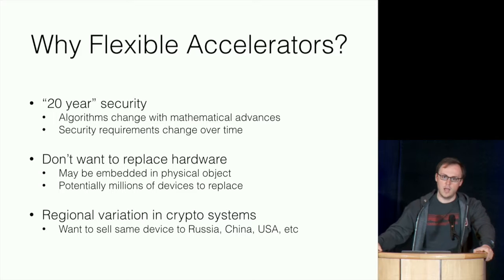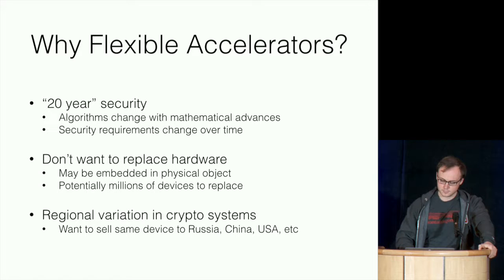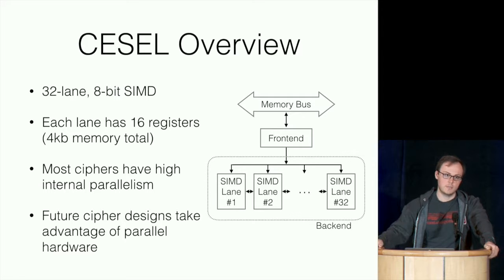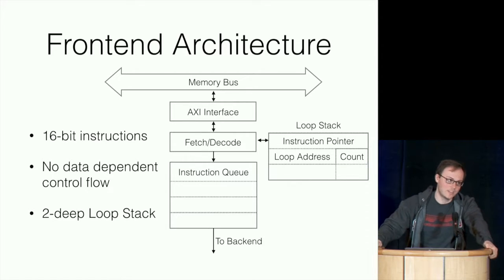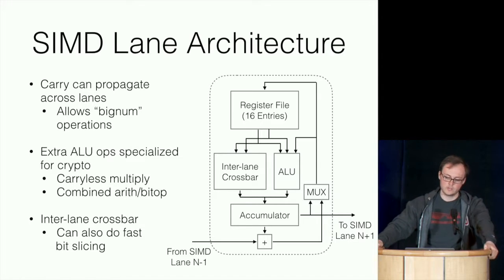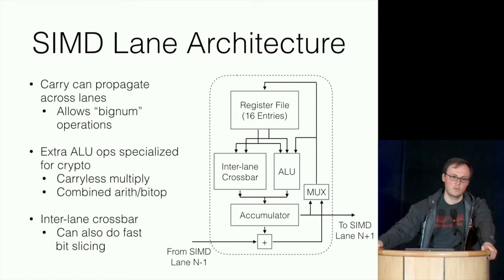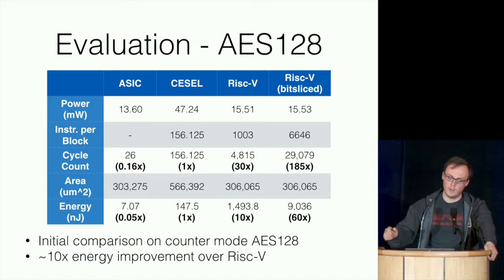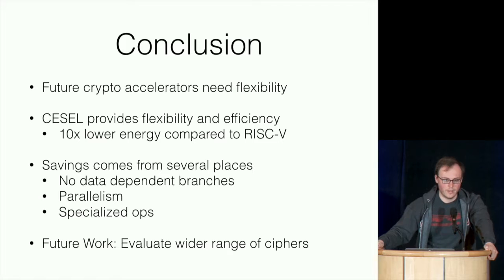11. Kevin Kiningham | Security Workshop - April 10, 2017